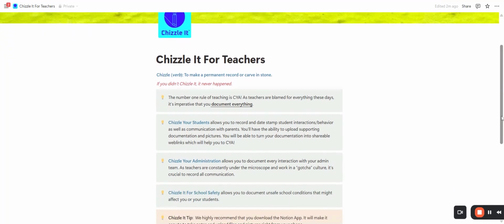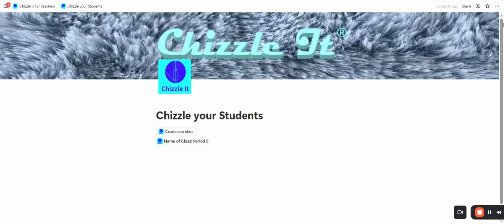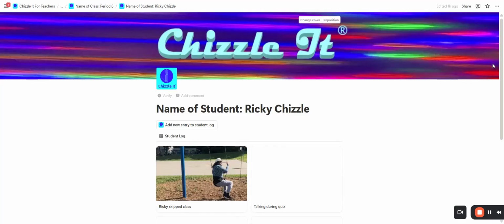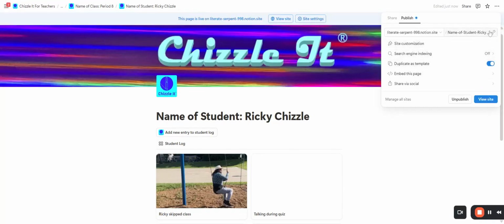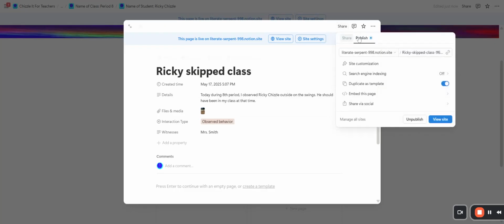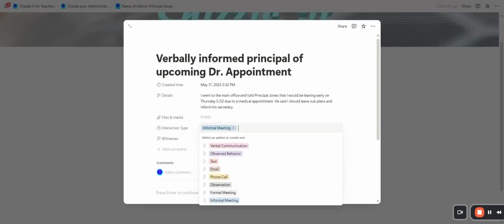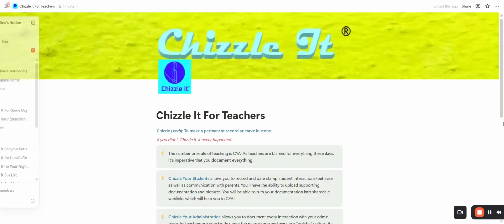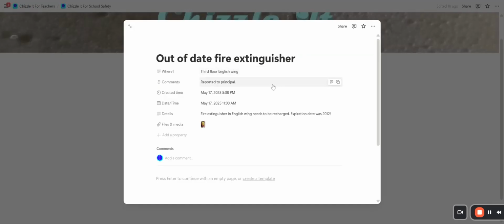Chizzle It for Teachers📚